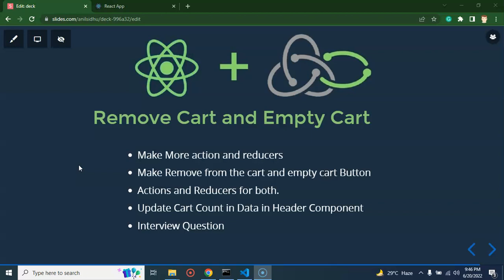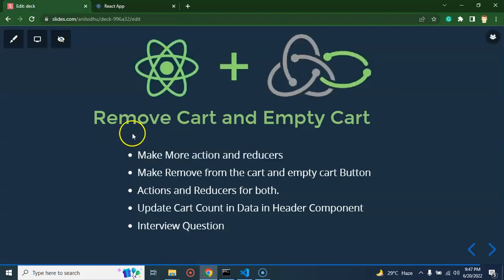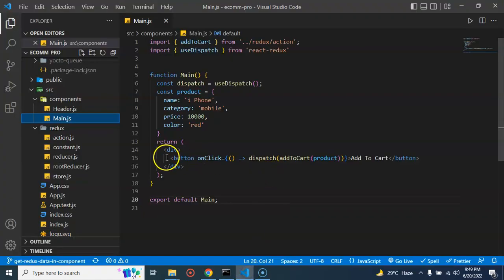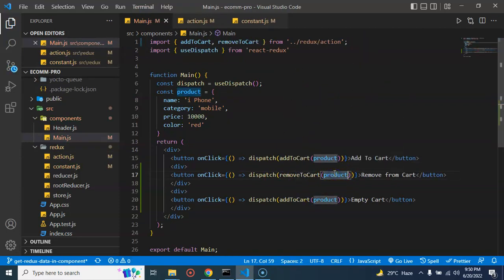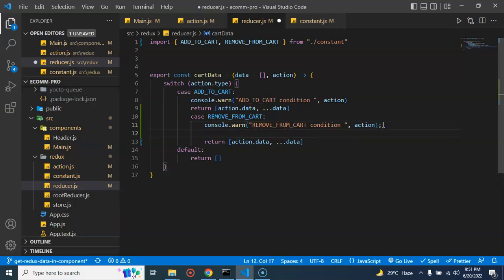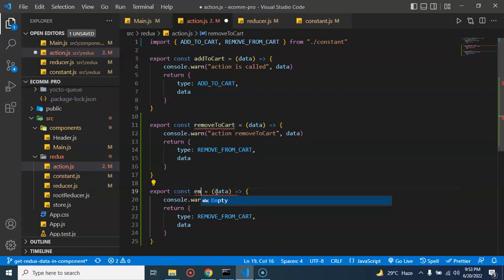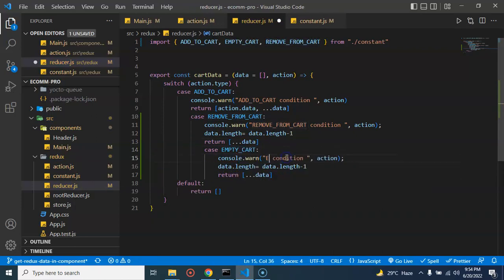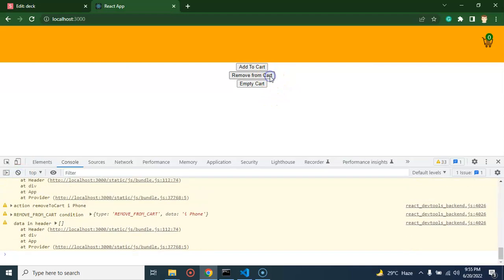React redux saga #9 Remove to Cart- More action and reducers react-saga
inst id:  @code.step

Here we learn to react and redux with the saga. here we get to know that how to make remove to cart and empty cart feature with more actions and reducers in react app of redux and saga Project. This is a complete course with a mini project and that is the. This video was made by anil Sidhu in the English Language

Steps of react redux-saga setup
Remove Cart and Empty Cart
Make More action and reducers
Make Remove from the cart and empty cart Button
Actions and Reducers for both.
Update Cart Count in Data in Header Component
Interview Question
React redux saga tutorial for beginners